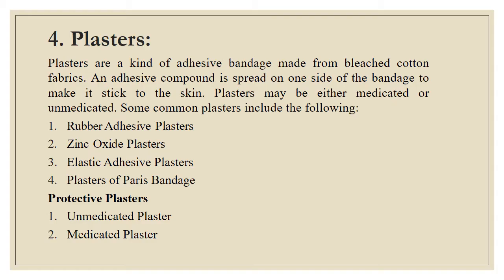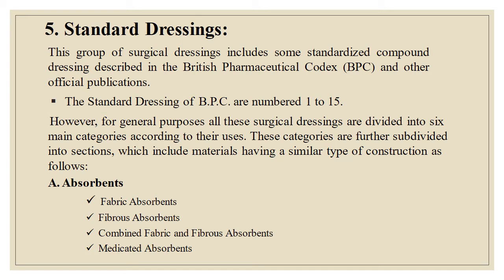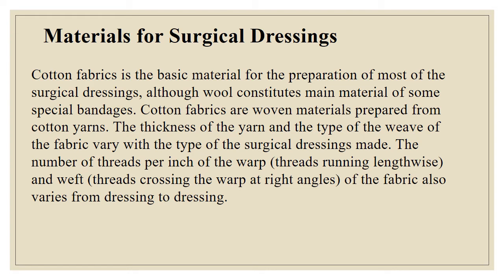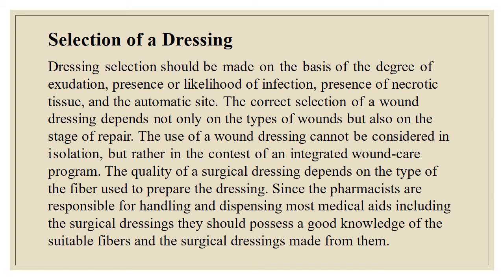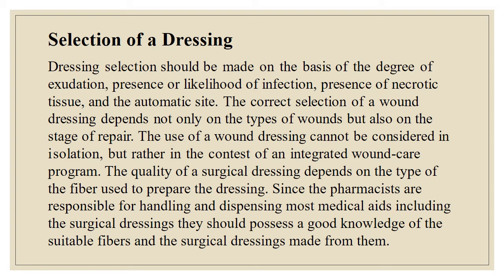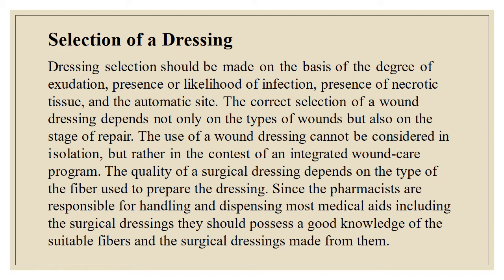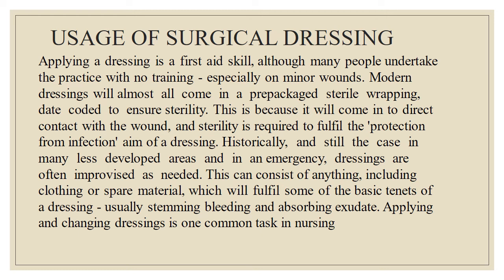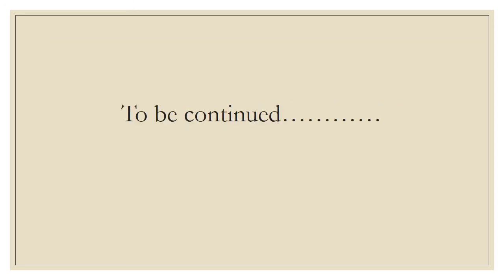Lecture-19, SURICAL DRESSINGS Part 2